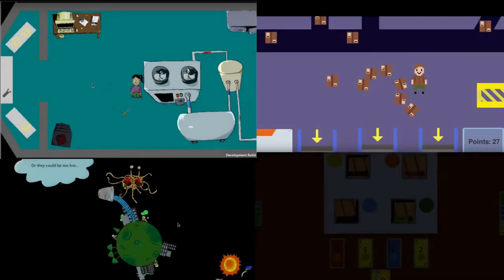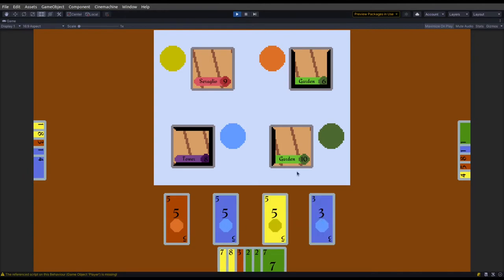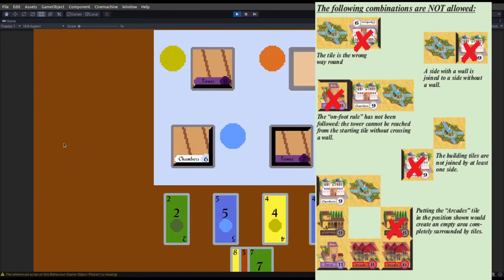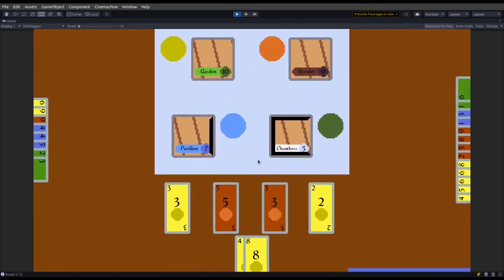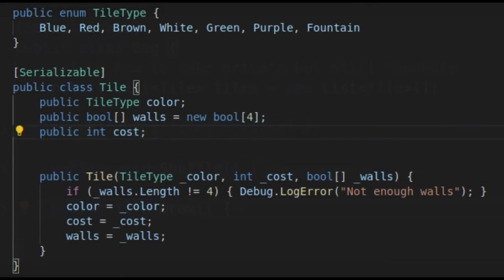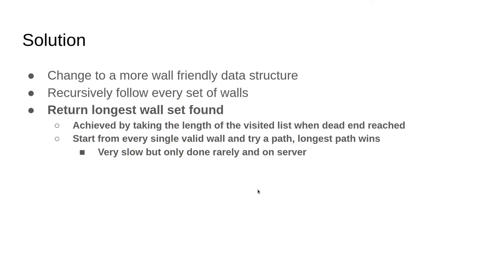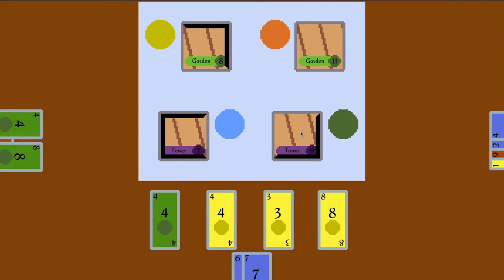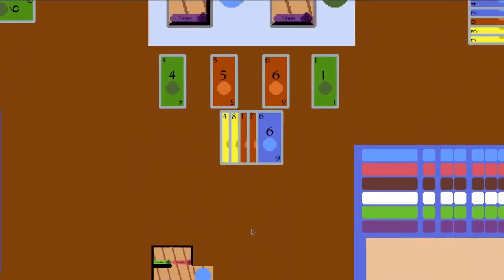Cloning a Board Game in Unity (Devlog 4)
I spent the last two weeks in March cloning one of my favorite board games.  The game is completely playable locally and I'm happy with how it turned out. After this I think I'm going to move into a long term project with the goal of having something to publish in 3 months.